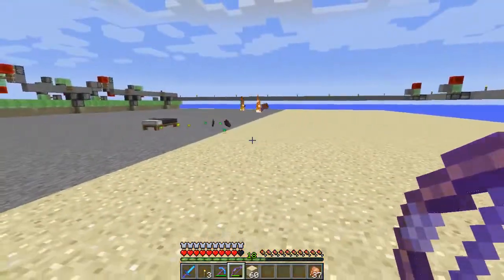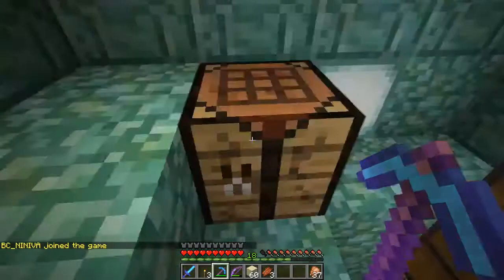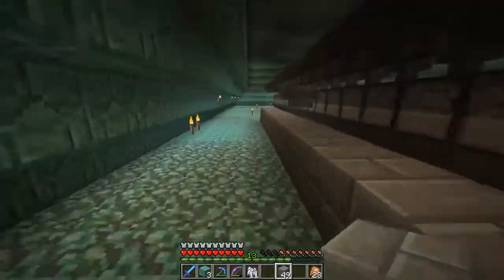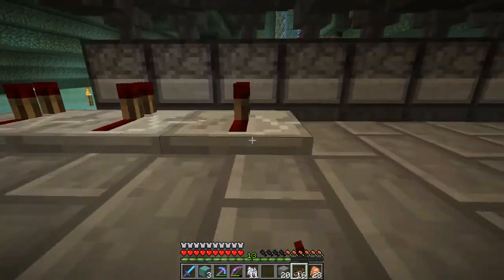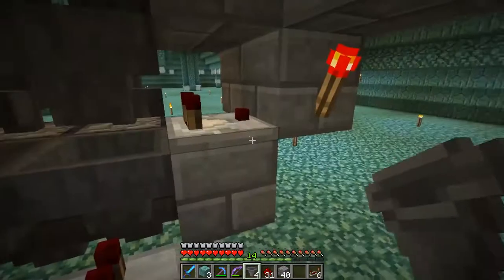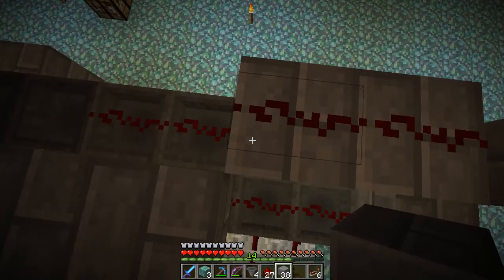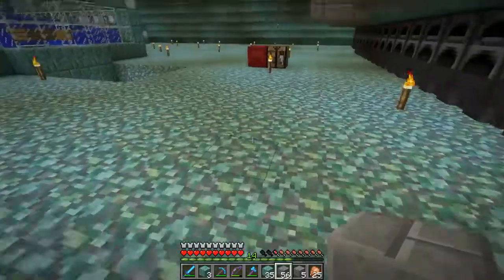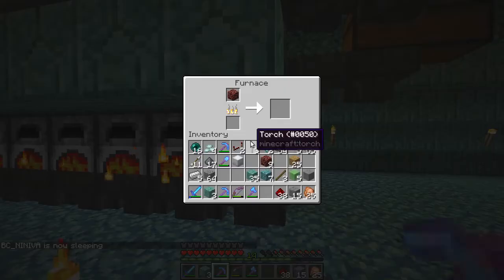Minecraft (1.12) SMP : BeachBlock Season 4 Episode 13 : Gettin our Smelt On!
Ladies and Gentlemen, Boys and Girls, KIDS of all ages! Welcome back to Minecraft on the BeachBlock server!

That's right folks...welcome to season FOUR with our BeachBlock buddies. This season we will try to tame an amplified terrain world. Sky high bases, crazy contraptions, and all your favorite BeachBlockers!

Today we start smelting Ilmango style! Time to build a super smelter.